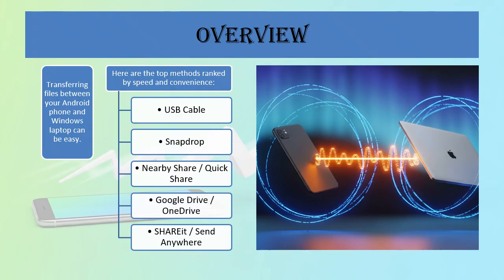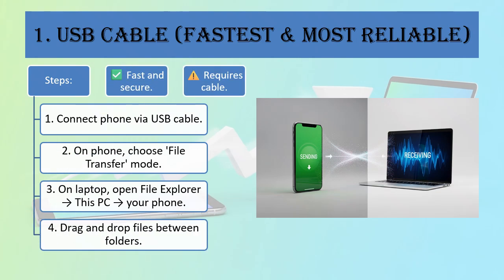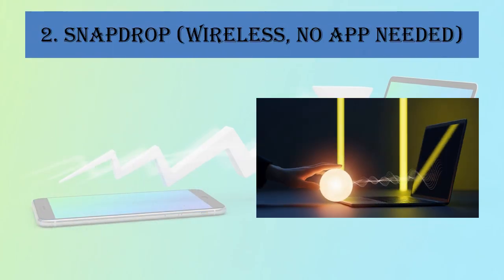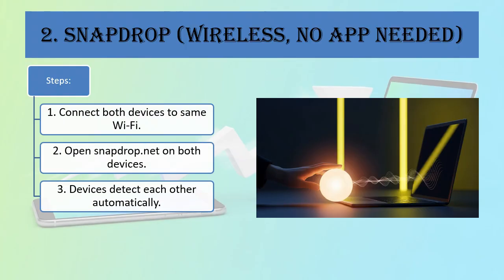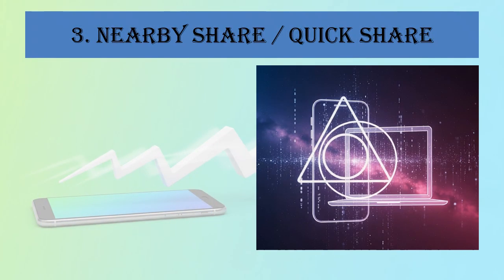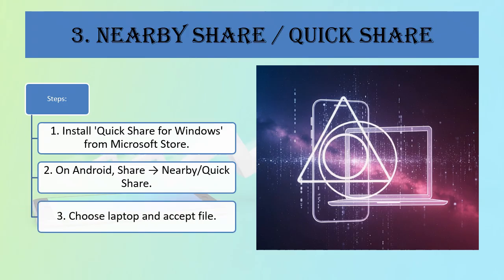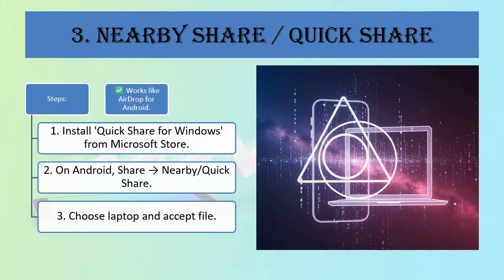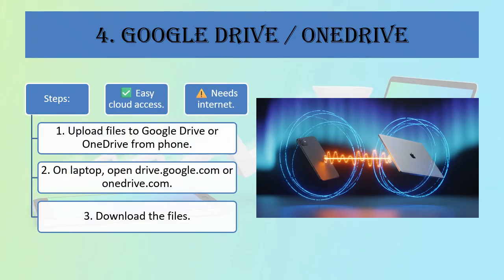Android to Windows File Transfer Guide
How to Transfer Files from Android to Windows Laptop
“Welcome everyone!
In this guide, we’ll explore the easiest and most efficient ways to transfer files between an Android smartphone and a Windows laptop. Whether you need to move photos, videos, or documents — I’ll show you which method suits you best.”
Overview
“There are several ways to transfer files between Android and Windows.
We’ll look at the five most popular options:
using a USB cable, Snapdrop, Nearby Share or Quick Share, Google Drive or OneDrive, and finally, SHAREit or Send Anywhere.
Each has its own advantages depending on your needs.”
USB Cable (Fastest & Most Reliable)
“The classic and fastest method is the USB cable.
Simply connect your phone to the laptop, choose ‘File Transfer’ mode on your phone, and open File Explorer on your PC.
You can now drag and drop files easily.
It’s quick, safe, and doesn’t need the internet — but yes, you’ll need a cable handy.”
Snapdrop (Wireless, No App Needed)
“If you prefer wireless transfers, Snapdrop is a brilliant tool.
Just connect both devices to the same Wi-Fi network and open snapdrop.net on your phone and laptop.
They’ll automatically detect each other.
Then, tap your laptop name on your phone, choose a file, and download it on your PC.
No app, no sign-in, just fast and simple.”
Nearby Share / Quick Share
“For a seamless built-in option, use Nearby Share or Quick Share.
Install Quick Share for Windows from the Microsoft Store, and on your Android, use the share menu to select your laptop.
It’s as effortless as Apple’s AirDrop — but for Android users.
Just keep Bluetooth and Wi-Fi turned on.”
Google Drive / OneDrive
“Cloud storage is another convenient way to move files.
Upload your photos, videos, or documents to Google Drive or OneDrive from your phone.
Then open the same account on your laptop and download them.
It’s perfect for backup and remote access, though it does require an internet connection.”
SHAREit / Send Anywhere
“If you want to transfer large files without the internet, SHAREit and Send Anywhere work great.
Install the app on both devices, connect via Wi-Fi hotspot, and start the transfer.
It’s fast and doesn’t rely on mobile data, though these apps may show some ads.”
Quick Recommendations
“To summarize the best methods:
Use a USB cable for large files like videos, Snapdrop or Quick Share for medium files and convenience, Google Drive for cloud access, and SHAREit if you’re offline.
Pick the one that fits your workflow best.”
Summary
“Transferring files between Android and Windows is now easier than ever.
Whether you prefer speed, convenience, or flexibility — there’s a method for every scenario.
Try each one and find your favorite.